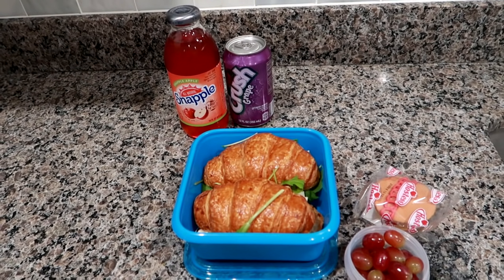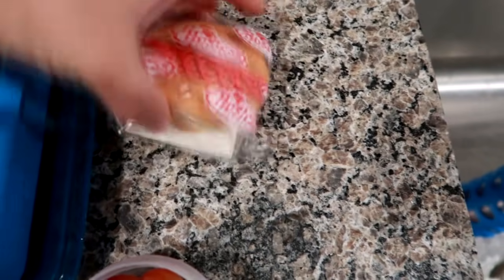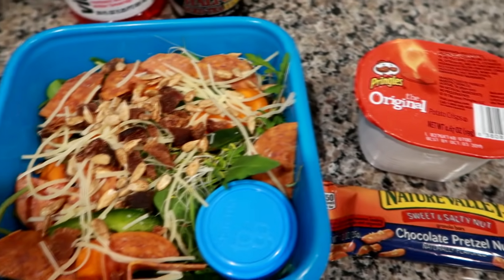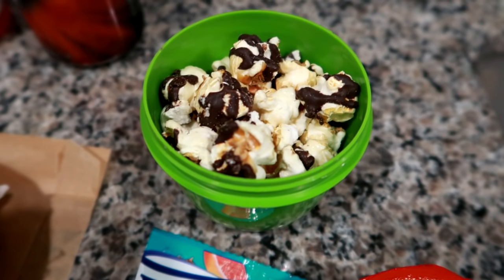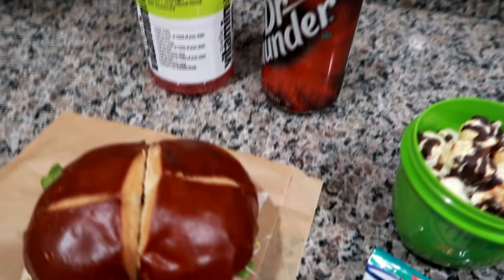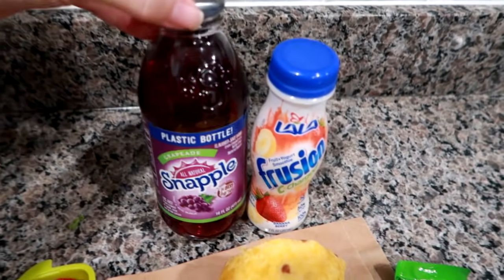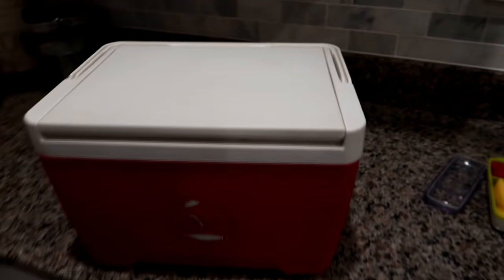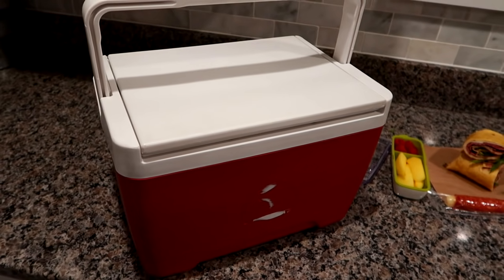What I packed my Husband for Lunch | Money Saving Lunch Ideas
Want to send me a letter?:
GradysMom

Back with a new What I packed my husband for lunch video. I hope you enjoy!